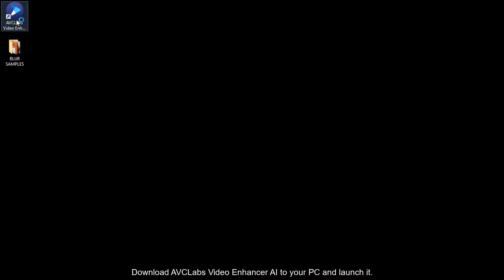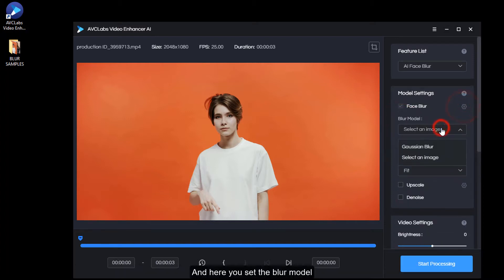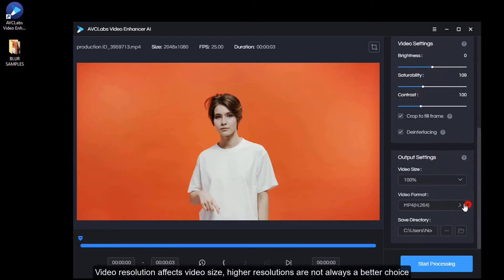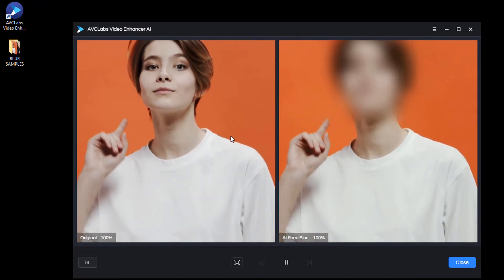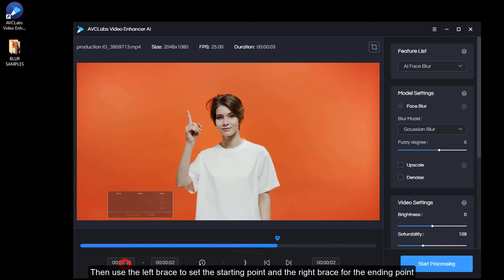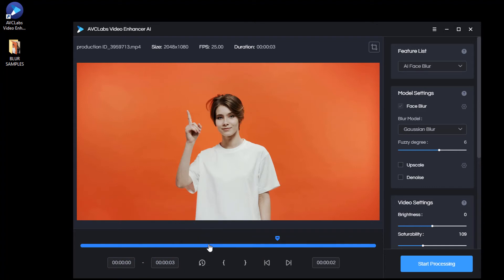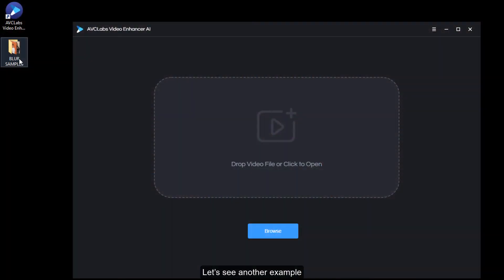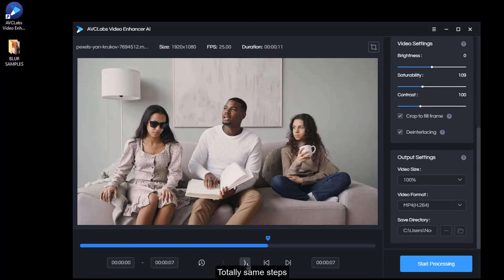AI Face Blur: How to Add Blur or Mosaic to the Moving Faces in the Video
Blurring faces in photos is easy, but blurring faces in moving videos could be tricky. This video will show you how to use AI to automatically blur faces in the video to protect your privacy.

AVCLabs Video Enhancer AI is an AI-based AI video upscaling software that uses a neural network to upscale video from 480P to 1080P, 720P to 4K, or up to 8K, with super-resolution upscaling and multi-frame enhancement. Super Resolution can recover a high-resolution video from a given low-resolution material and create extra pixel data to fill in the missing gaps. Multi-frame enhancement uses the multi-frame convolutional neural network to enhance the video quality, remove motion artifacts, stabilize video shake, remove overlay noise and grain to get more natural results that classical programming cannot easily achieve.

Steps to Automatically Blur Faces with AVCLabs Video Enhancer AI
Step 1: Launch AVCLabs Video Enhancer AI and import video
Step 2: Choose the AI Face Blur and the blur model
Step 3: Click on the “start processing” button